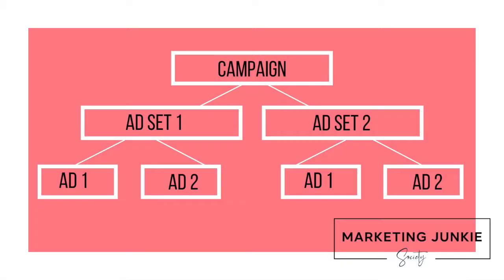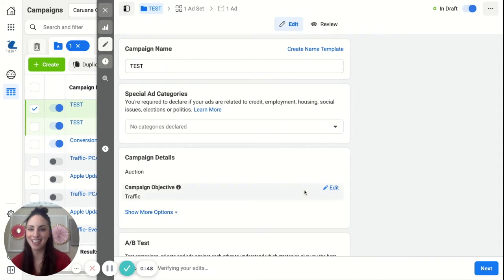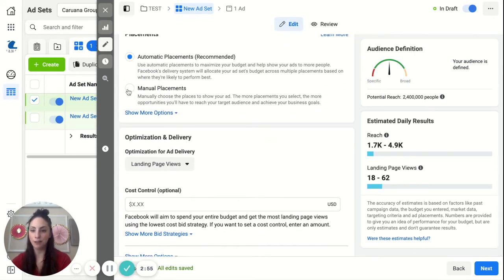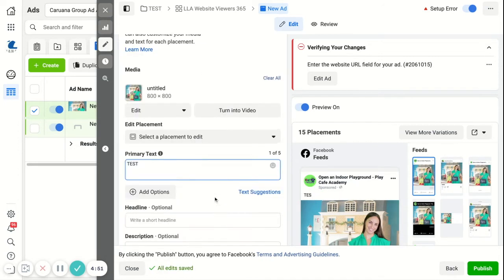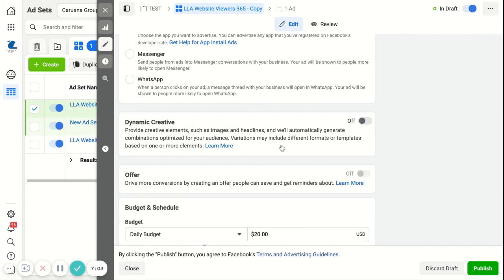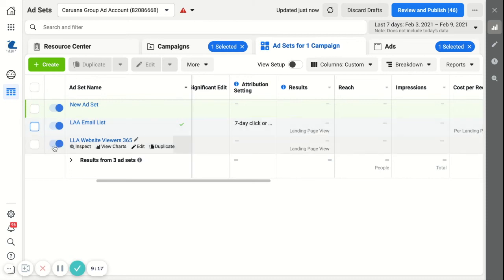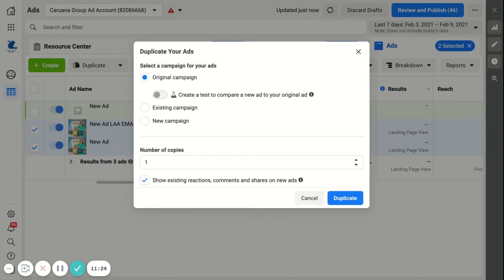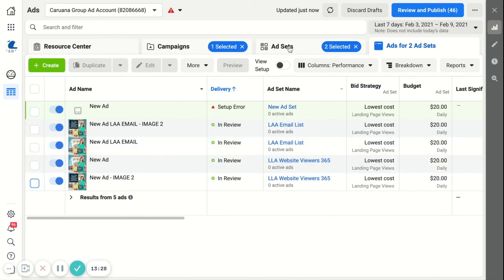Facebook Ad Split Testing Explained: Step By Step Walk Through in Facebook Ads Manager 2021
Facebook Ad Split Testing Explained!

If you want to test the effectiveness different audiences or creative options for your Facebook Ads, you will need to complete what is called a SPLIT test, where you create different ad sets and ads in Facebook Ads Manager  so you can better analyze their results.

But.. How?!

In his video I explain the concept of split testing AND walk you through, step by step, how to complete split testing at both the ad set level and the ad level!

Want to learn everything you need to know to create profitable FB ads?